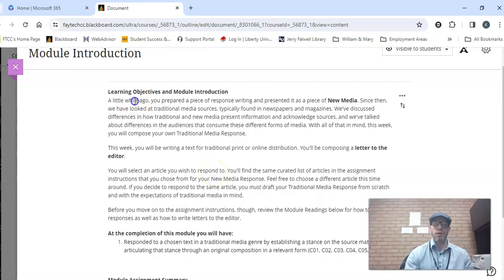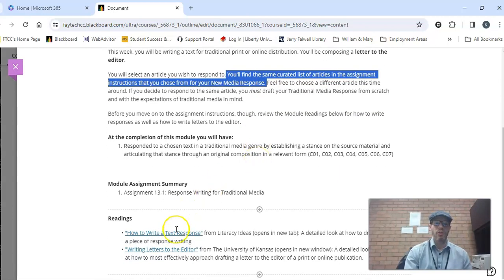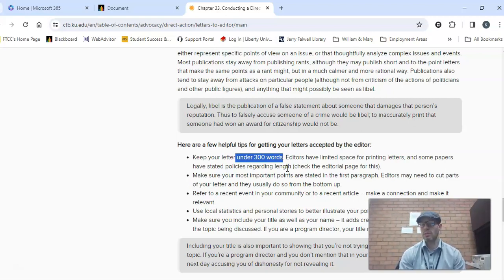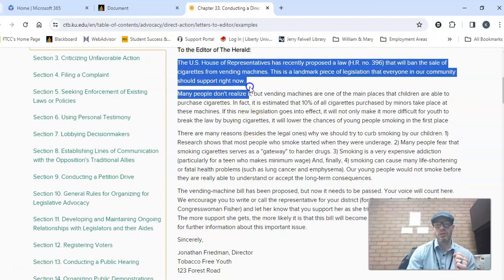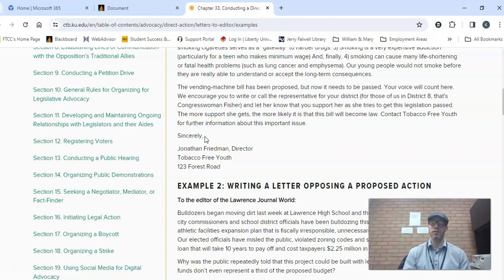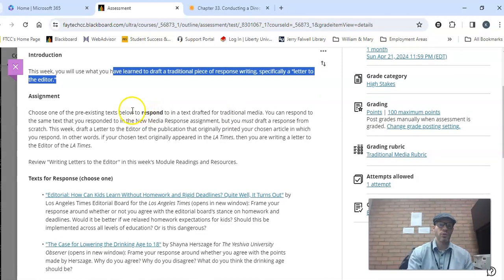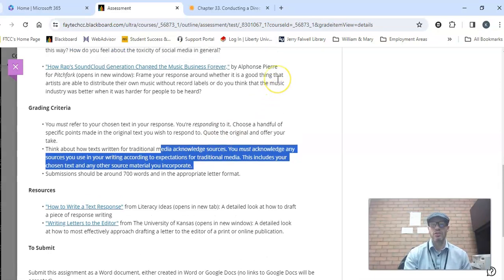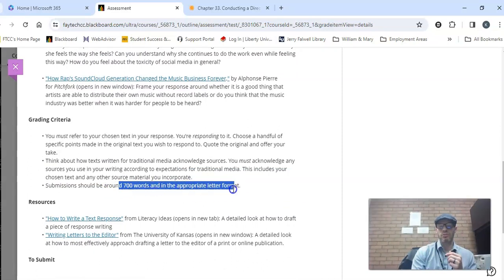ENG 111 Mod 13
This is the assignment overview video for Module Thirteen of ENG 111. The closed captions were auto-generated and may contain errors.